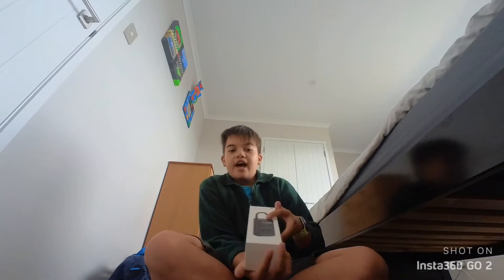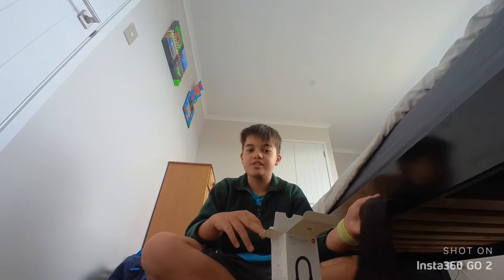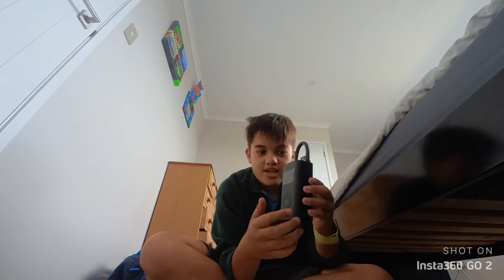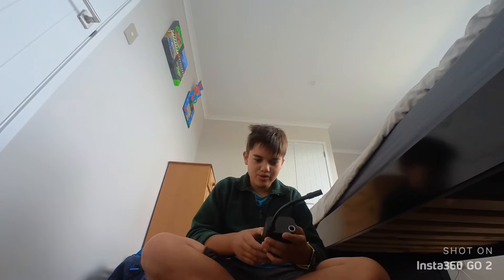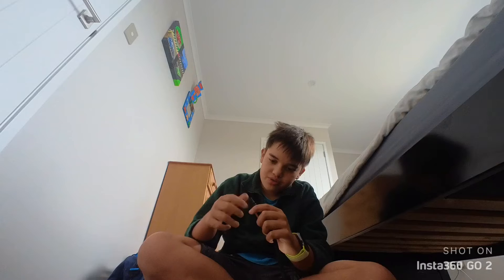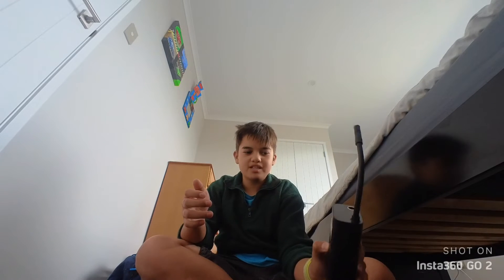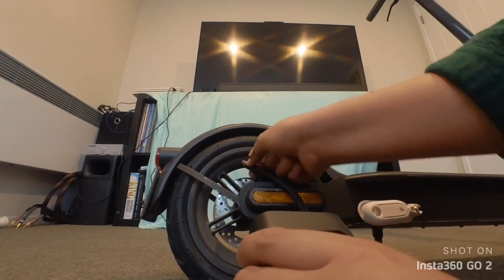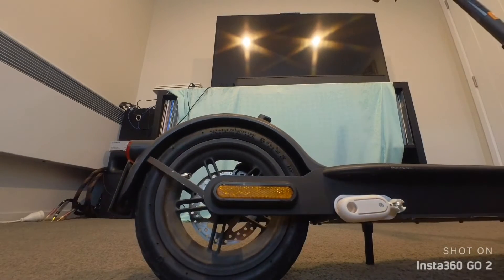Reviewing @Xiaomi Electric compressor pump￼￼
Hello My Name is Louie Today i Will show you Some Tips Of how to's And more i will Upload every 1 Week If i can. Lets learn.

Timestamp

00:46 Unboxing￼
00:58 Extenders￼
01:19 USB cable￼￼
01:52  user manual
02:46 Turning on pump￼
02:53 Presets￼
05:23 Inflating back tire￼￼
06:46 inflating front tire
07:11 Ending￼￼